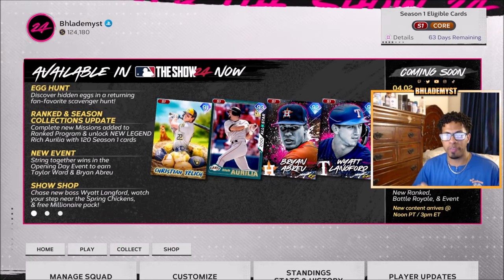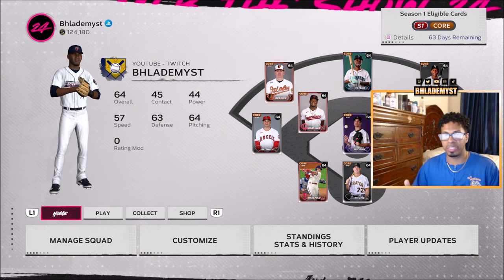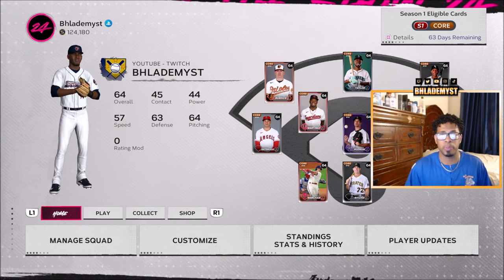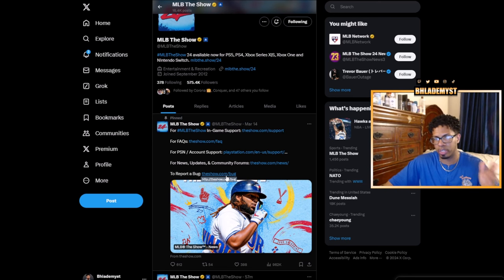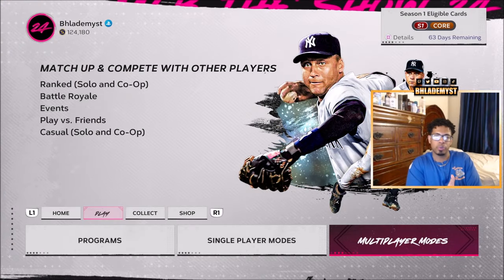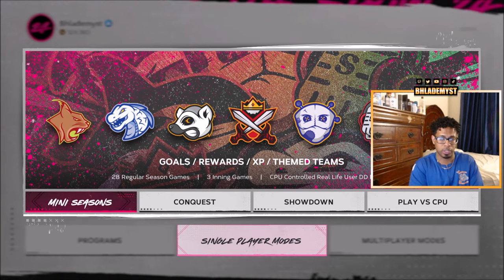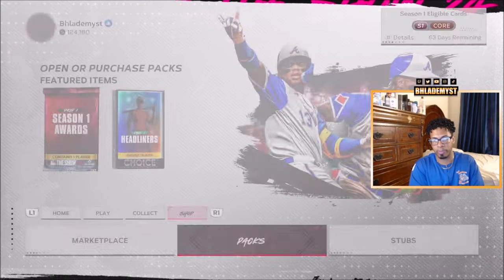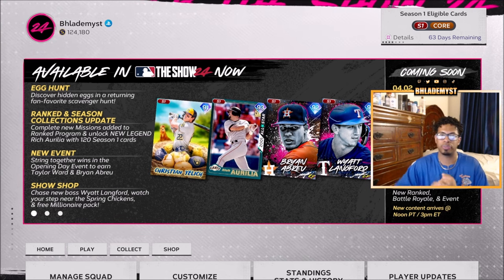This MLB The Show 24 Bug Broke The Game (Potential Fix Included)